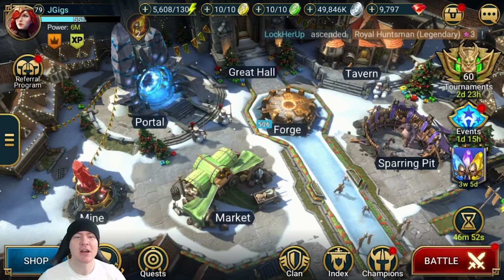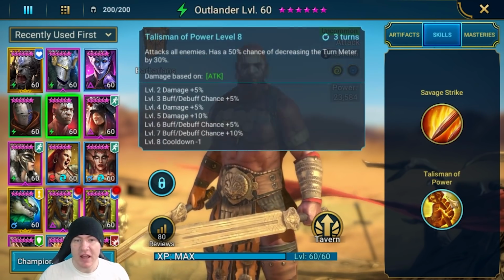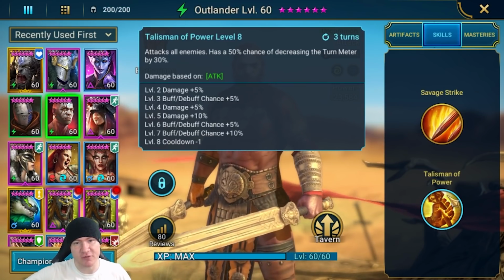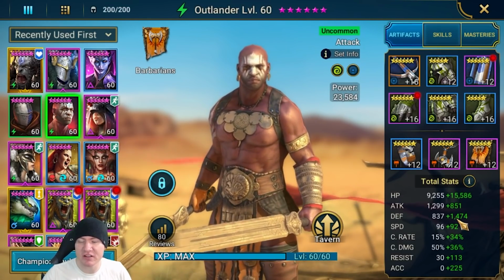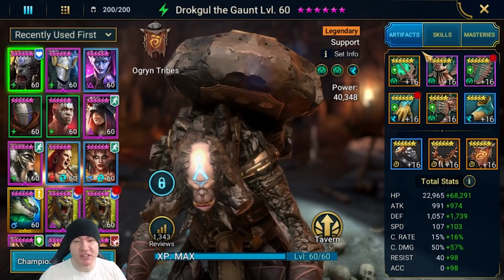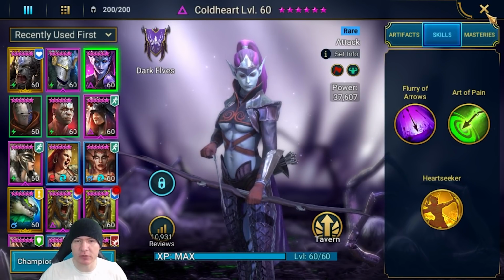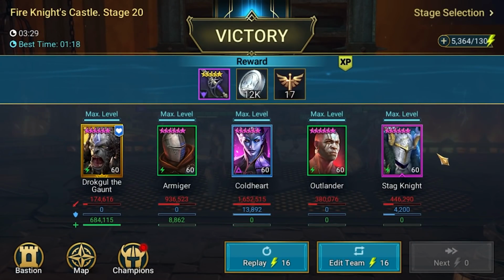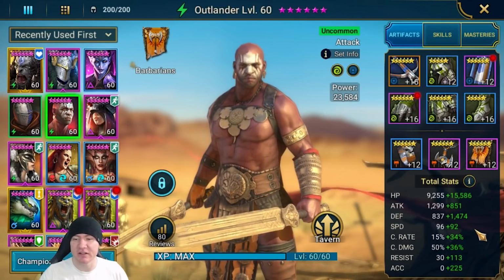Outlander Is Legit!! Fire Knight 20 Showcase | Uncommon Doesn't Mean Bad! | RAID: Shadow Legends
Uncommon Champions in Raid: Shadow Legends deserve some love too! Today we take a look at Outlander, and show how useful he can be in Fire Knight 20 with a little bit of support around him.

0:00 - Intro
0:55 - The Nice Thing About Uncommons
2:02 - Outlander Skill & Gear Overview
5:09 - The Rest of the Team
7:33 - FK 20 Run
9:13 - Team's Gear & Masteries
10:22 - Outro